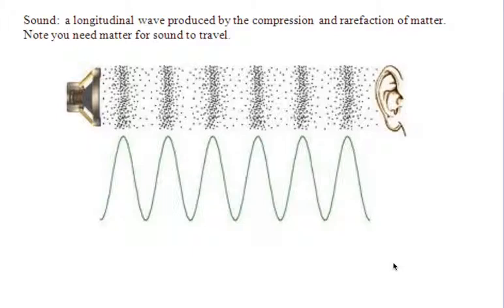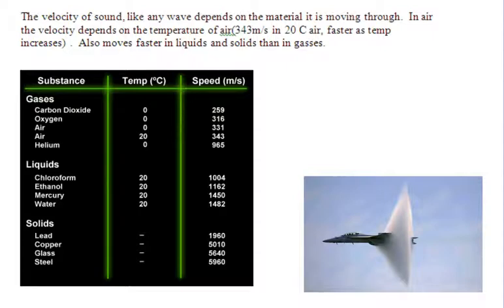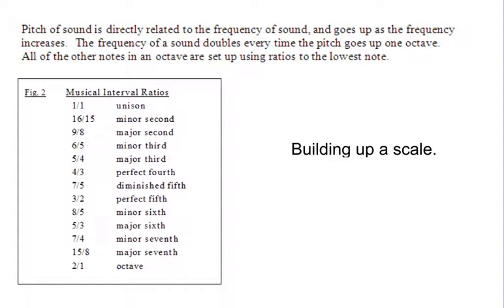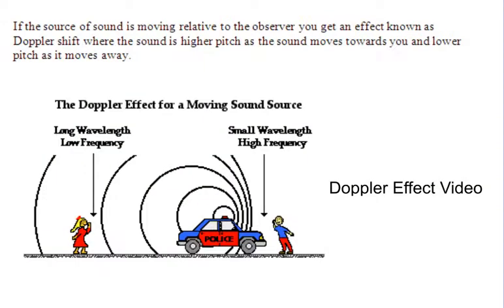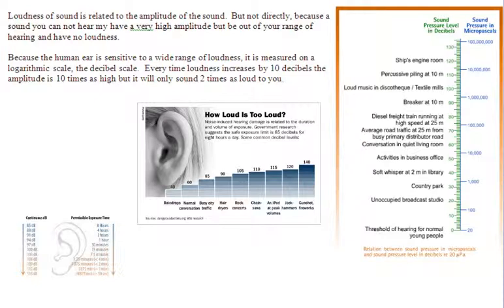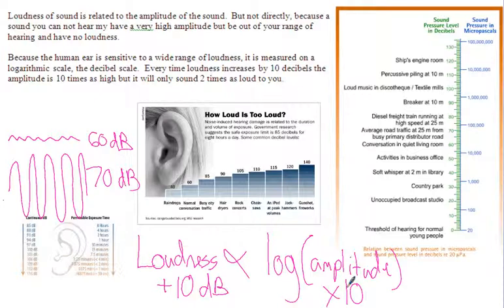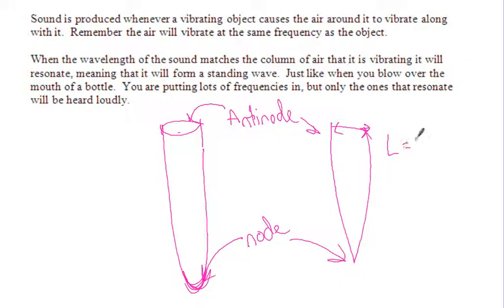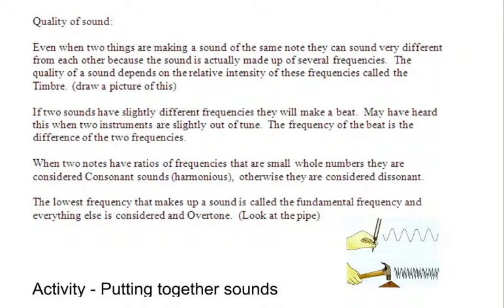Phys Sound Intro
go here for the accompanying notes: